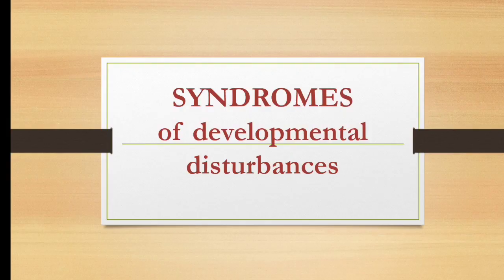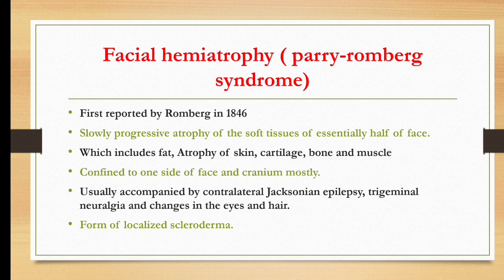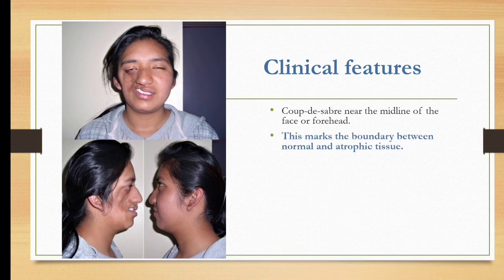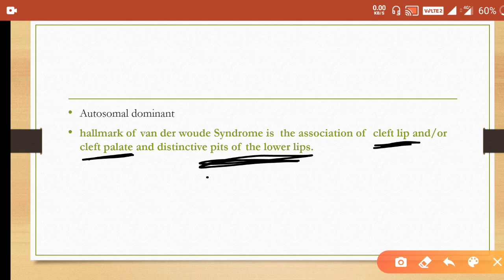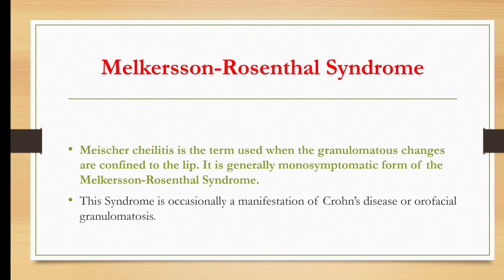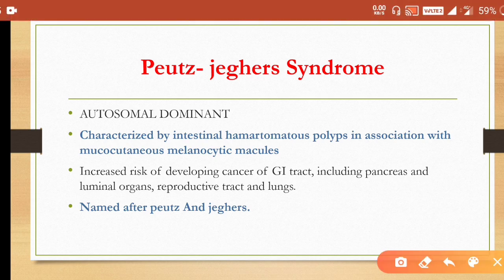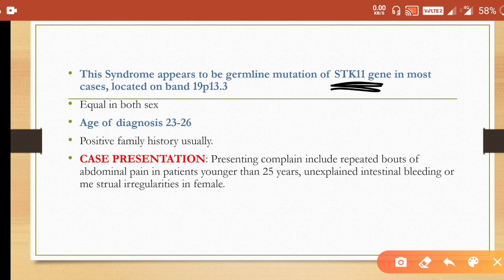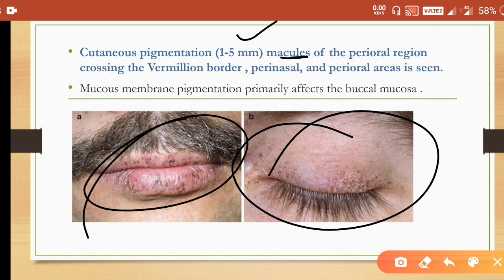SYNDROMES OF DEVELOPMENTAL DISTURBANCES : HIGH YEILD FOR DENTAL STUDENTS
Hello friends,

This video lecture includes Syndromes due to developmental disturbances

1) peutz jagerhs Syndrome
2) Gardener Syndrome
3) Melkersson-Rosenthal Syndrome
4) van der woude Syndrome
5) parry- rhomberg Syndrome